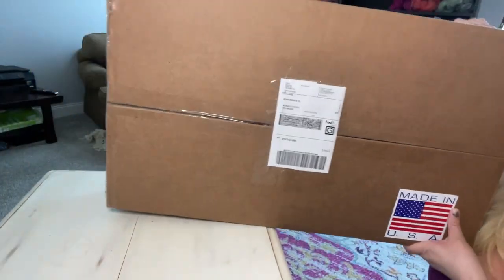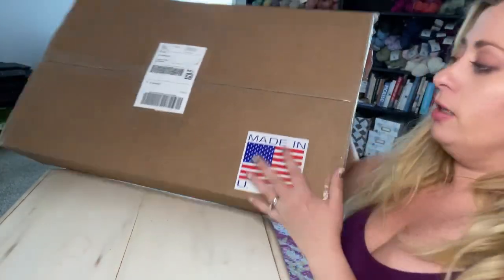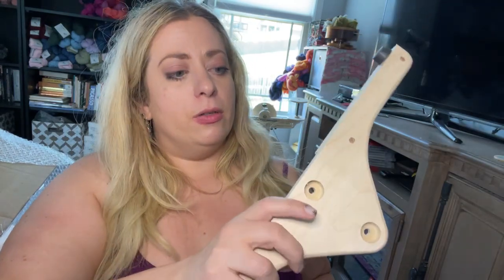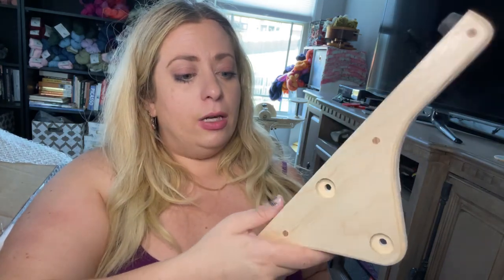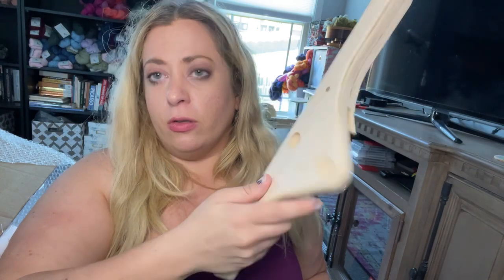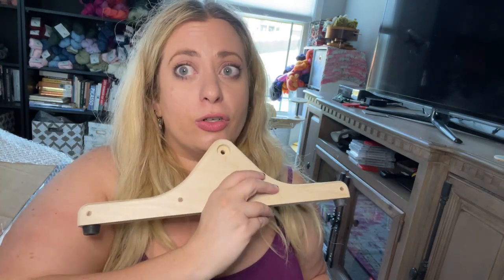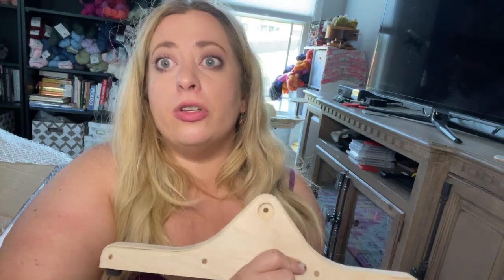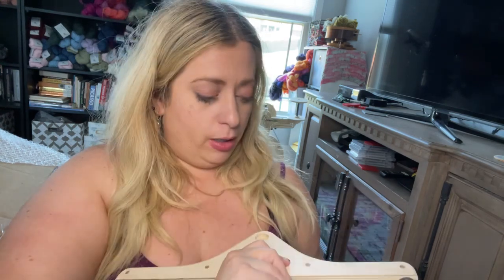Unboxing the New DIY SpinOlution Abe spinning wheel